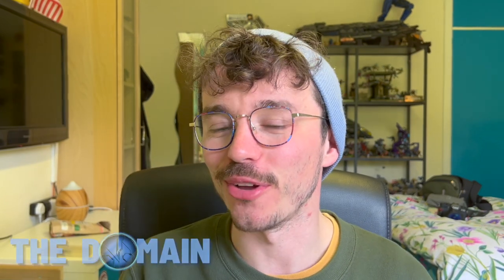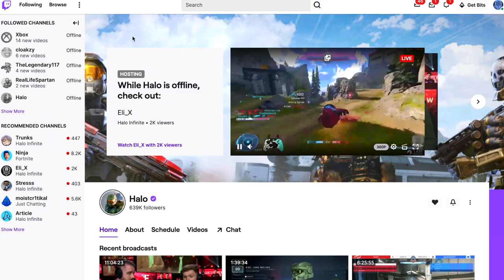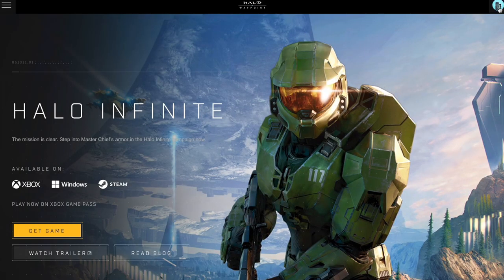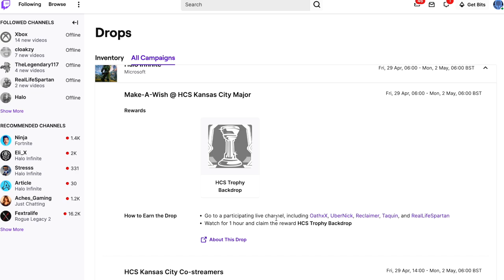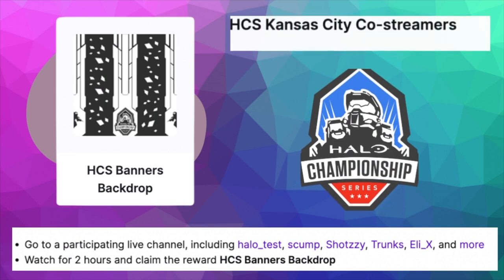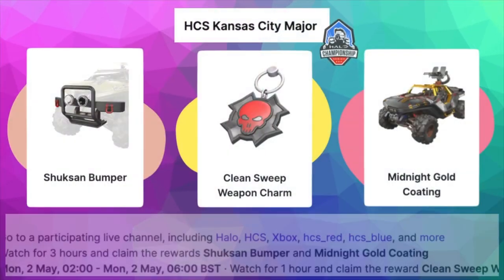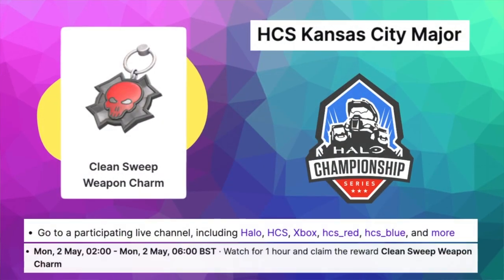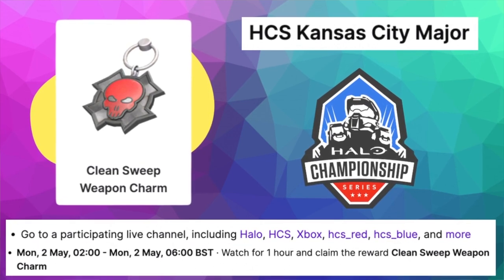Claim Free Drops in Halo Infinite THIS WEEKEND ONLY! Halo HCS.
These vehicle skins, weapon charm, warthog accessory and banners are available this weekend ONLY in Halo Infinite!

🔥 HCS Trophy Backdrop: Go to a participating live channel, including OathxX, UberNick, Reclaimer, Taquin, and RealLifeSpartan. Watch for 1 hour.

🔥 HCS Banners Backdrop: Go to a participating live channel, including halo_test, scump, Shotzzy, Trunks, Eli_X, and more. Watch for 2 hours.

🔥 Shuksan Bumper & Midnight Gold Coating: Go to a participating live channel, including Halo, HCS, Xbox, hcs_red, hcs_blue, and more. Watch for 3 hours.

🔥 Clean Sweep Weapon Charm: Watch for 1 hour during the Sunday finale and claim the reward.